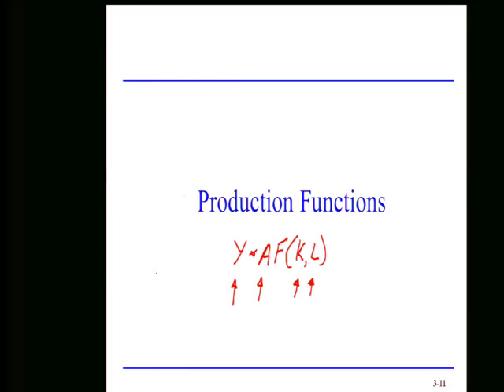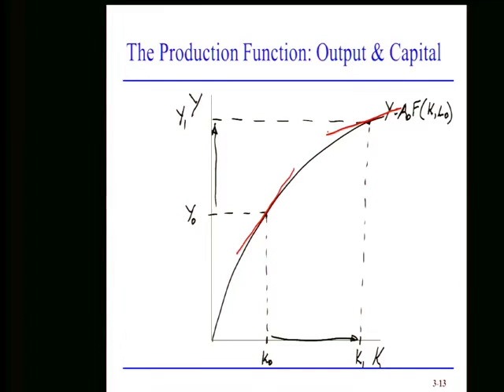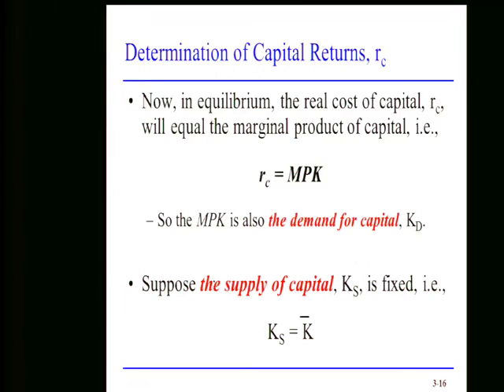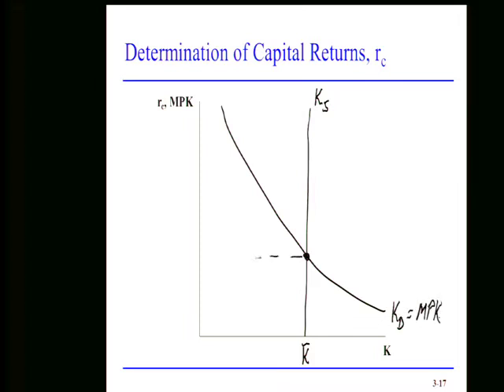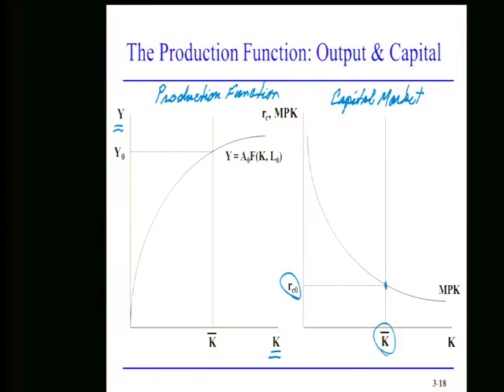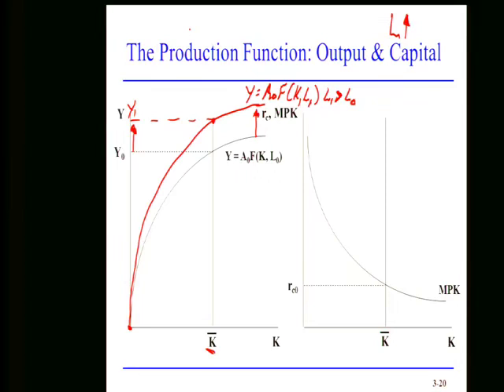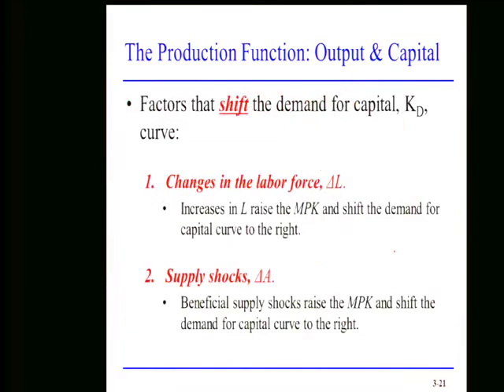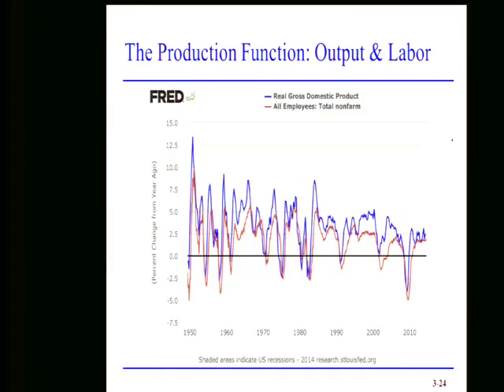2014 09 04 Economics 100B 2014 09 04 Aggregate Production and Productivity001